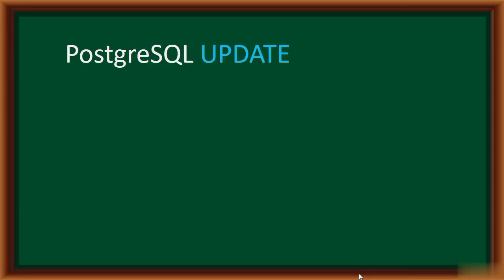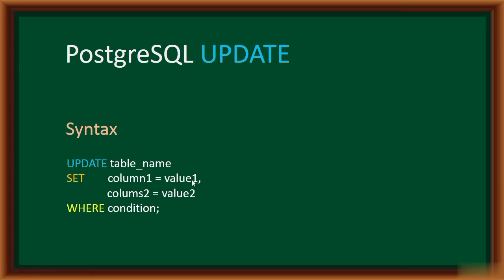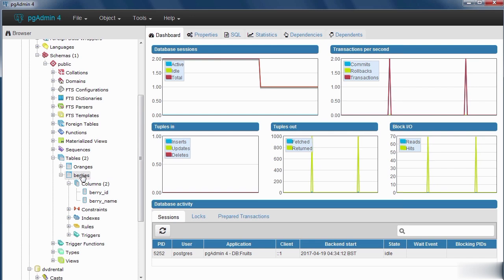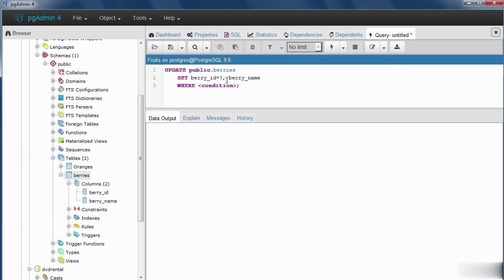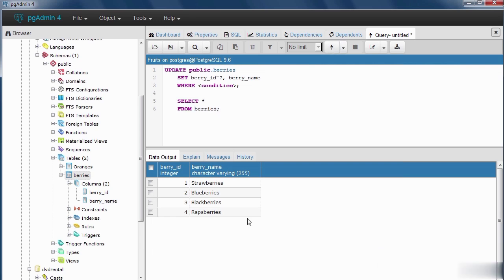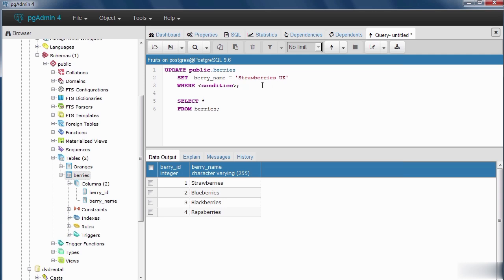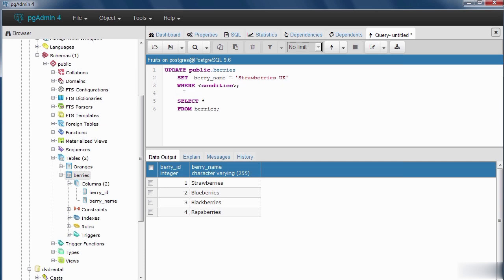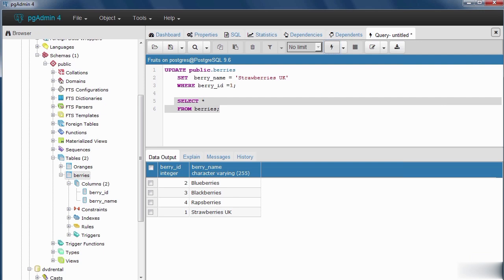How to UPDATE Records in PostgreSQL (SQL UPDATE Statement Tutorial for Beginners)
Master the SQL UPDATE command in PostgreSQL! In this tutorial, you'll learn how to modify existing records in your database tables safely, update single or multiple columns at once, and avoid the critical mistake of updating every row by accident.

📌 What You Will Learn:
- The exact syntax for the SQL UPDATE command
- How to filter updates using the WHERE clause
- How to update multiple columns in a single query
- Real-world database examples in PostgreSQL

⏱️ Timestamps:
00:00 - Introduction to the SQL UPDATE Statement
01:15 - Basic UPDATE Syntax & Table Structure
02:40 - Updating Single Column Records Safely
04:10 - Updating Multiple Columns at Once
06:05 - The Danger of Omitting the WHERE Clause
07:15 - Summary & Best Practices

💡 New to database management or preparing for technical interviews?